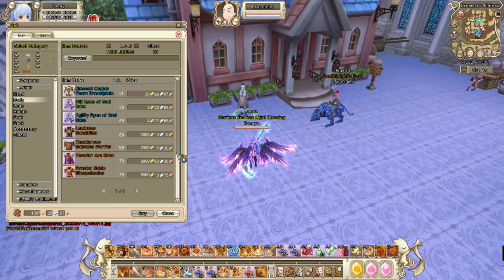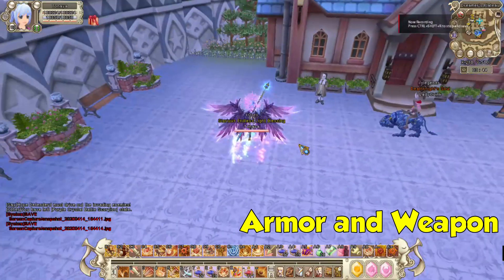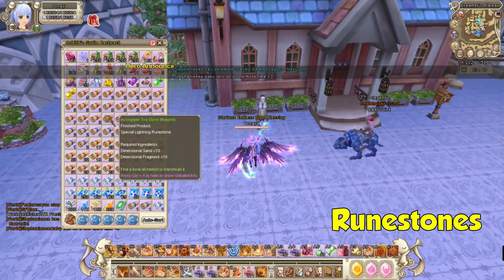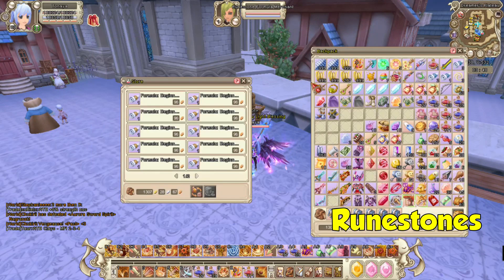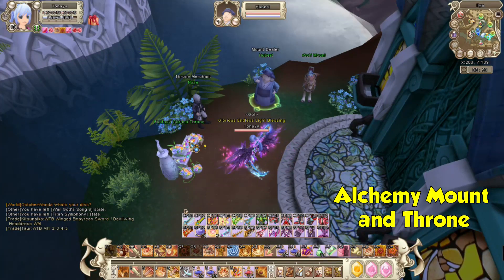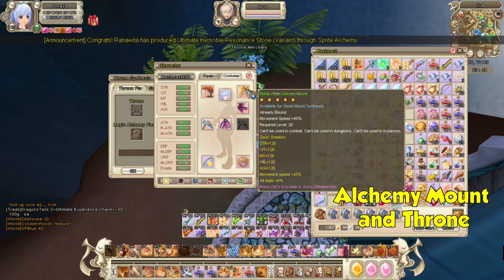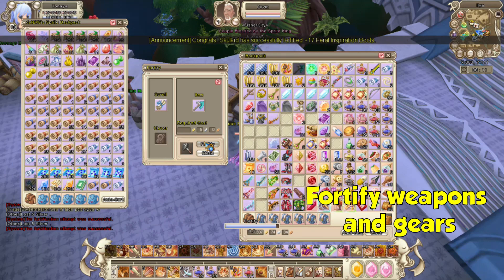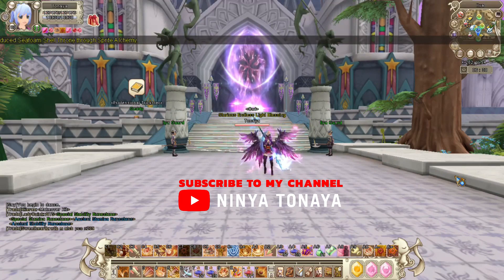Top 5 Priorities Grand Fantasia | Smart ways to Spend your Gold in GFO | Ninya Tonaya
So yea these are thing u need  to do when your starting your journey in grand fantasia!